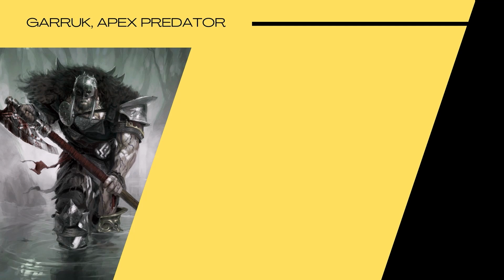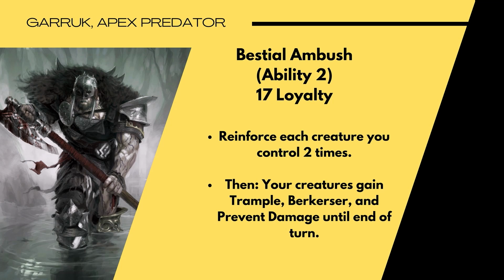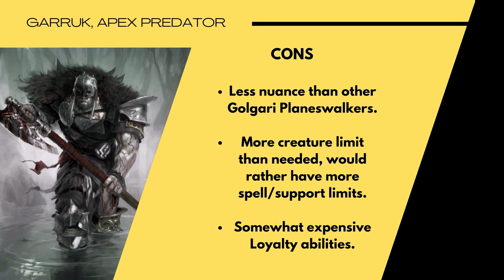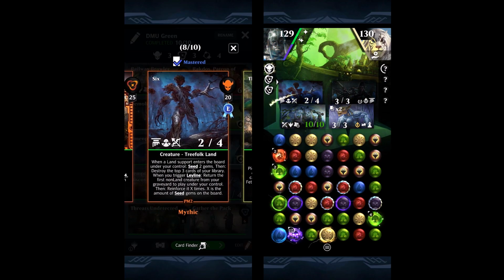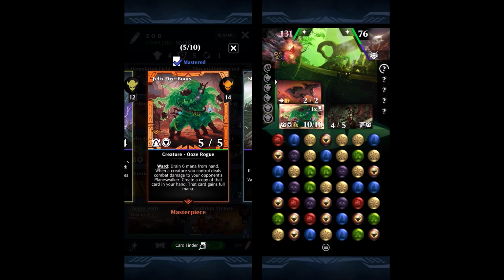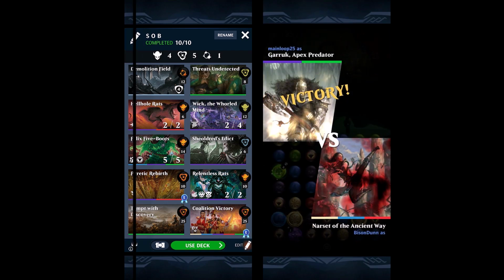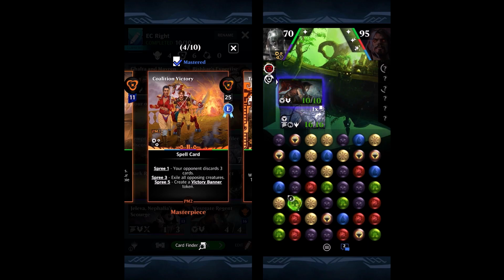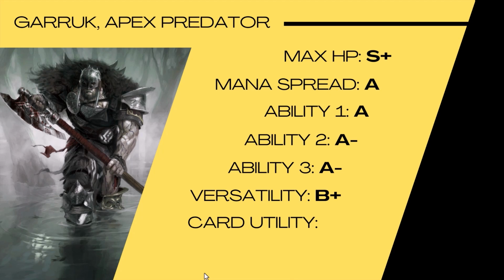Garruk Apex Predator Full Review | Magic: The Gathering Puzzle Quest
Join the D3jected coalition and get access to our private deck-building rooms and even real-time deck building help via Telegram.